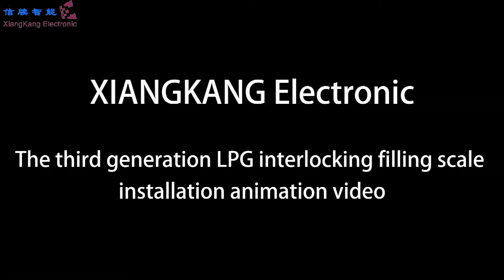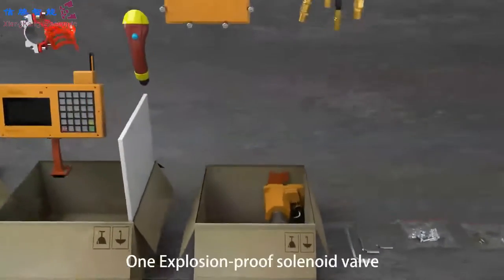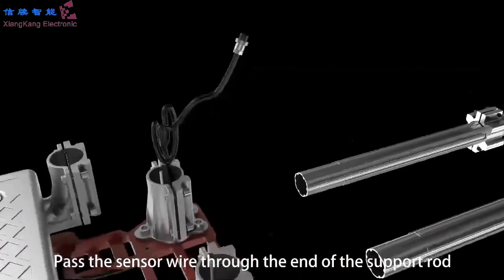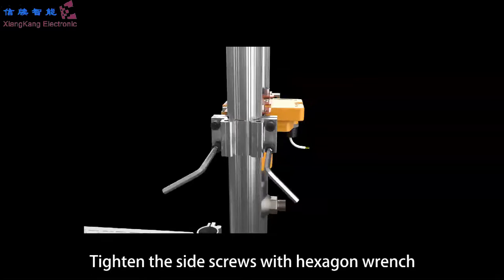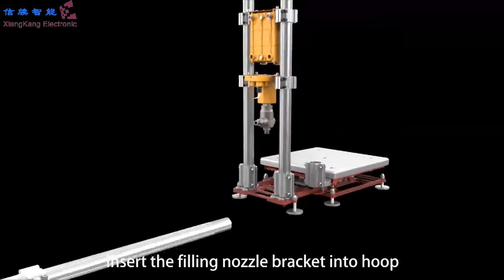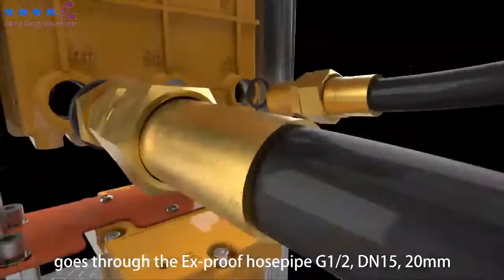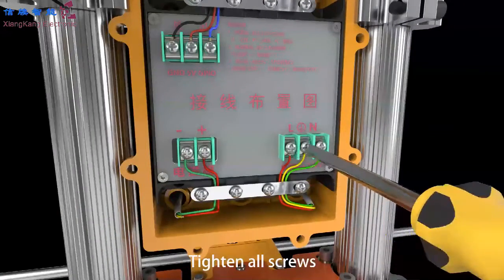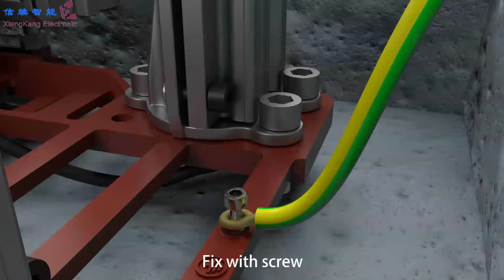How to install LPG gas filling scales correctly and efficiently?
Our LPG gas cyllinder filling scales with module design.The installation is not complex.You could easy to get the right step of installation from this video.
Because of it is with module design,so it is quite convenient for repair and maintenance.
Advantages of our lpg gas filling machines.
* Module design,which is quite easy for installation and maintenance.
* Two types we supply,one is Li-ion battery type,another is Electronic power type.
* Anti-cheating function
* Big capacity from 2kg-180kg
* Automatical cut-off when it reaches to setting amount
* Wireless data transfer is available
* Gas filling software system is available
* Different filling model and etc.
Let's talk more by following contact.
Andy Ding
Skype:andyding19